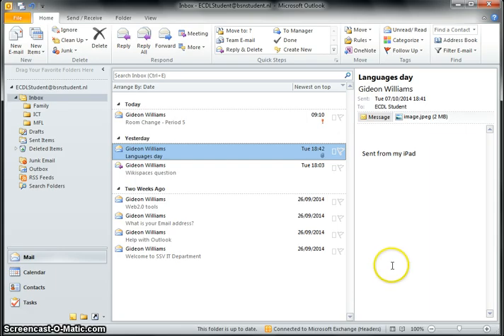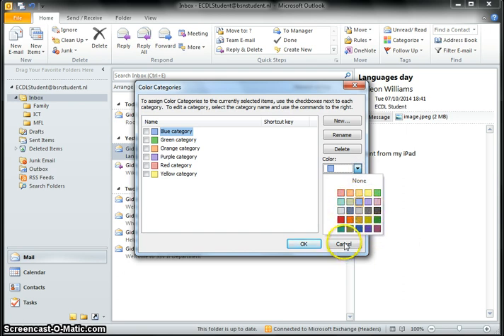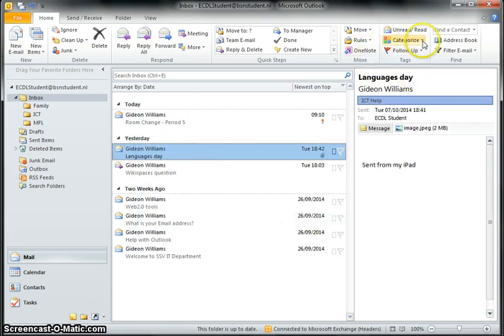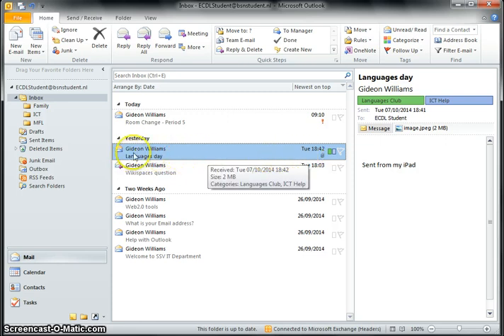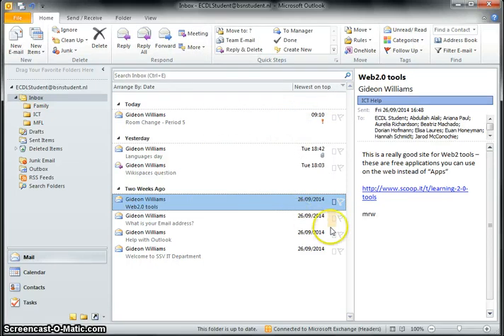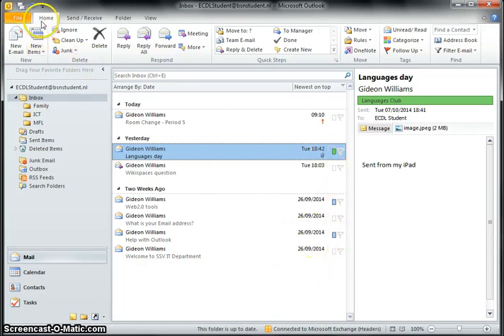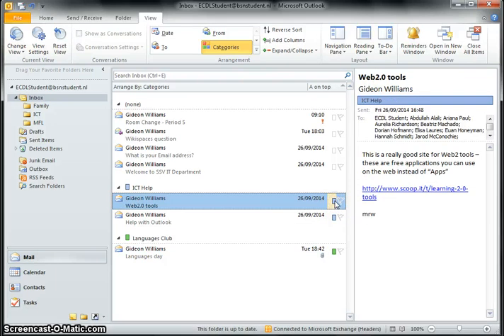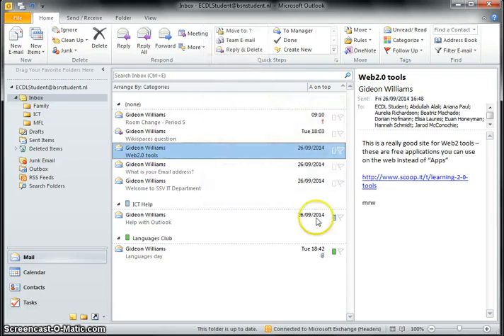Email: Categorizing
Description